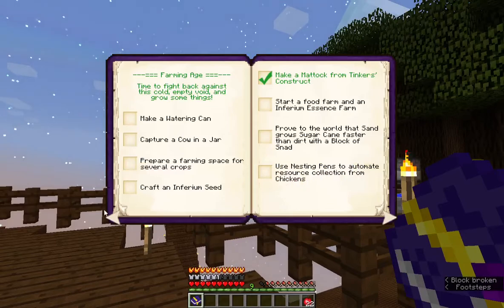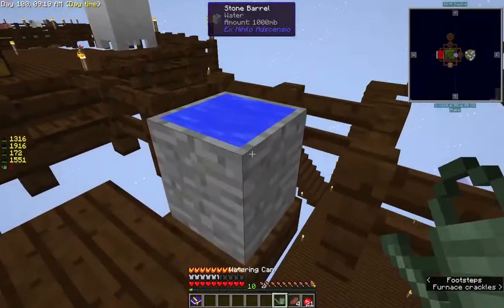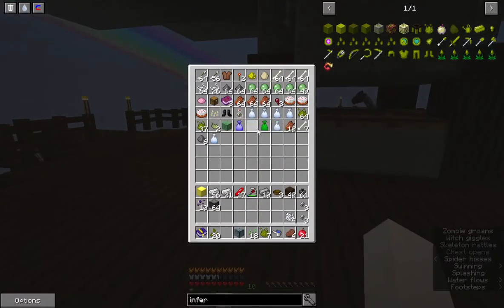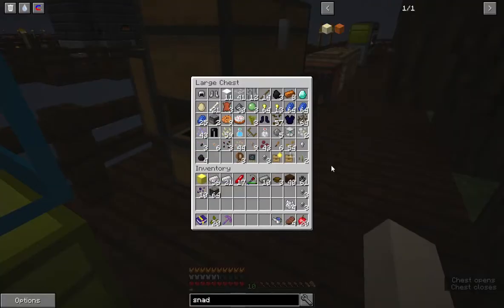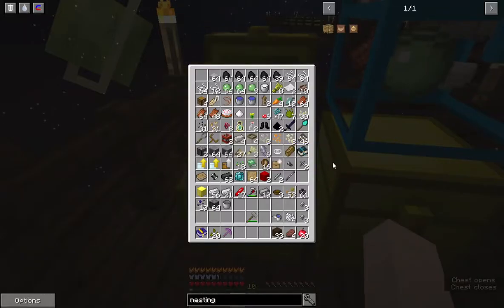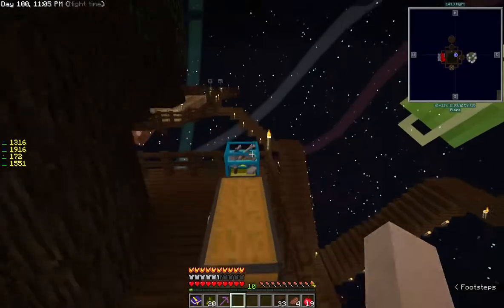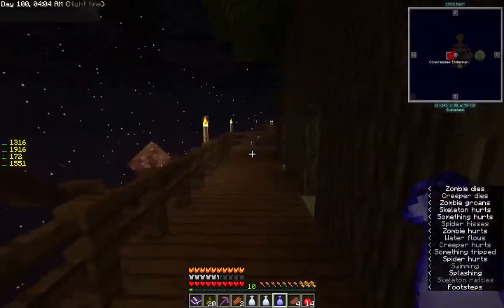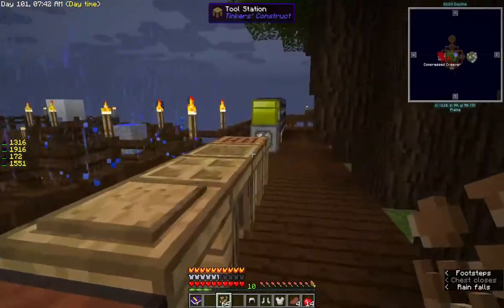Watering the Magic | SkyFactory 3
Join me in creating a massive farm and see me that made a massive platform right under my base